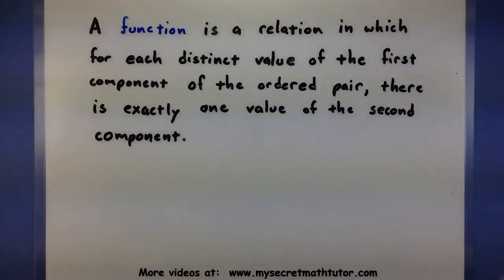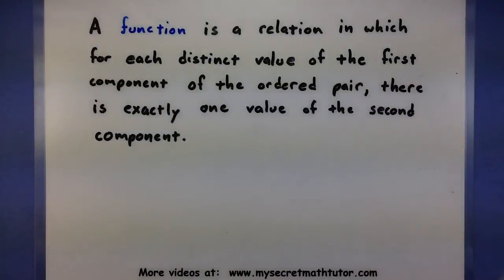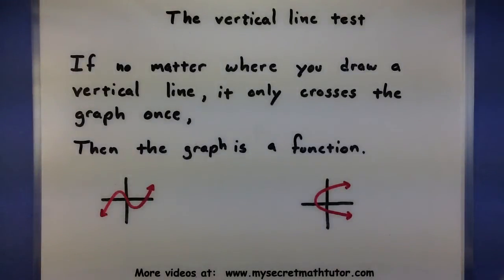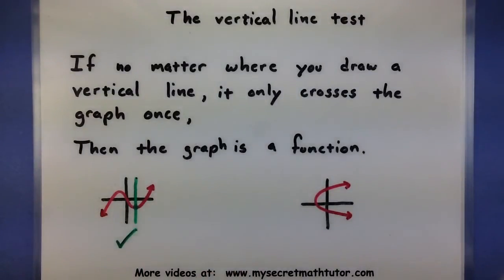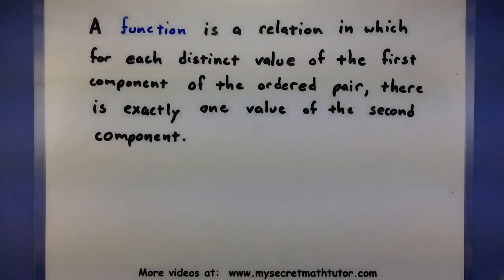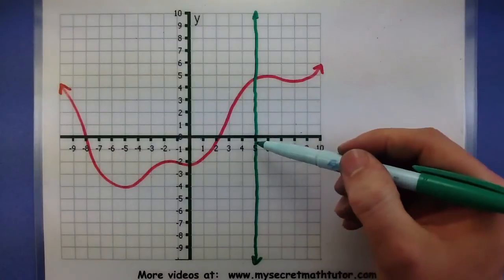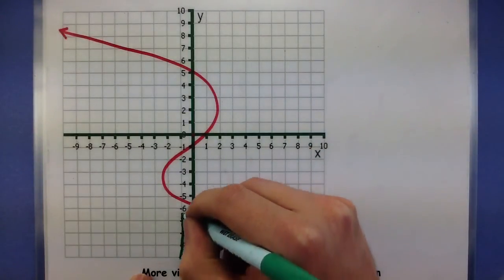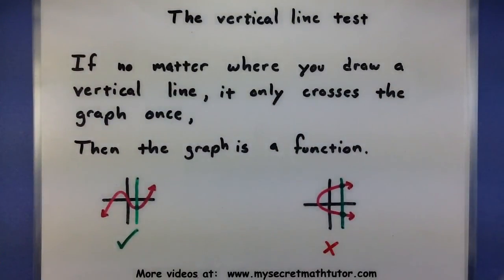Pre-Calculus - The vertical line test for functions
This video describes how to use the vertical line test to determine if a relation is a function or not.  Remember that for any vertical line it can only cross once, in order to pass the test.